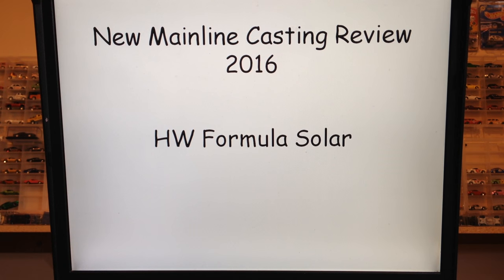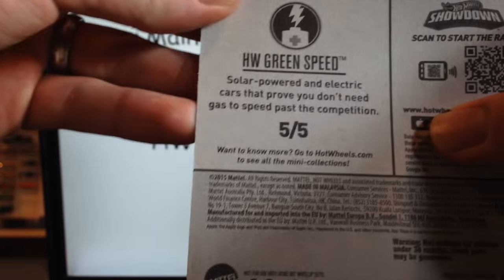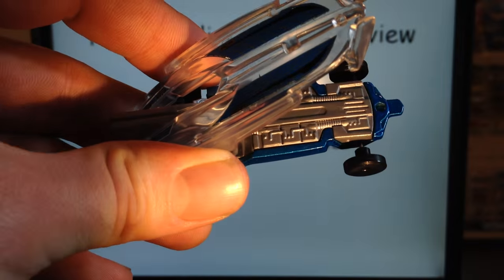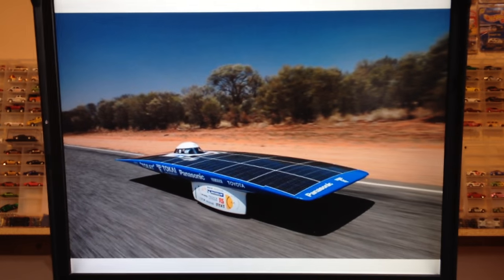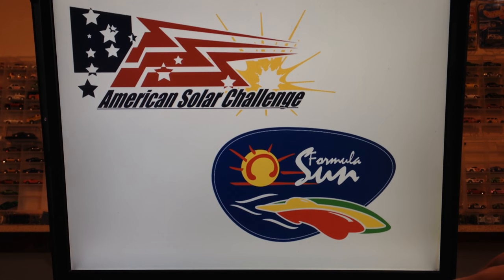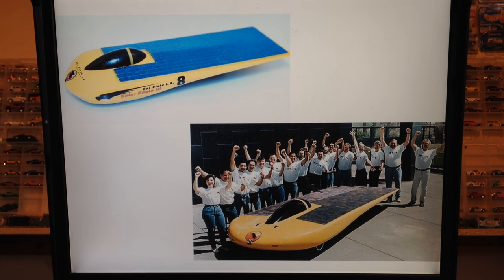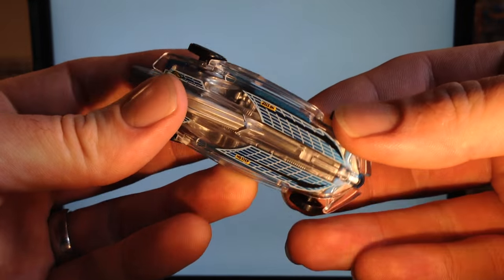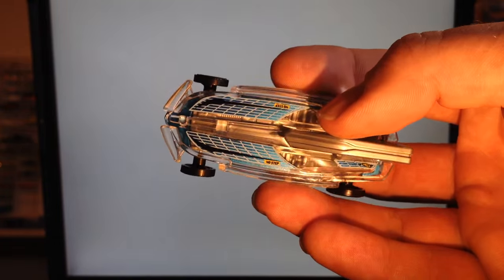HW Formula Solar - Hot Wheels 2016 New Model Review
Here is a Hot Wheels Mainline New Model review for the 2016 release year. This is the HW Formula Solar. It is a cool little solar powered car that I give 2 stars.